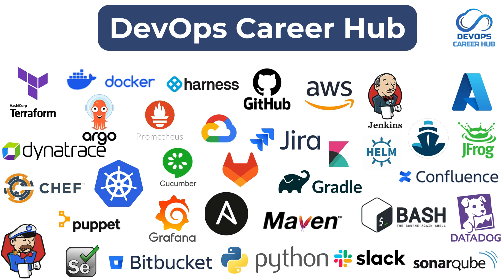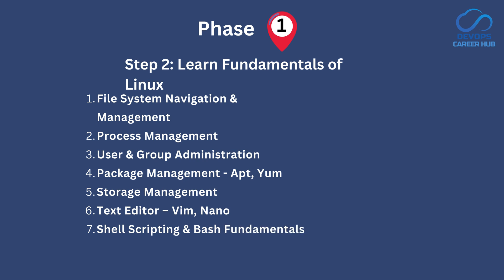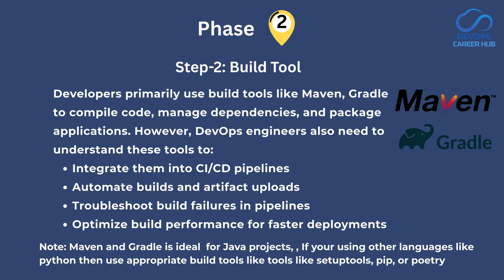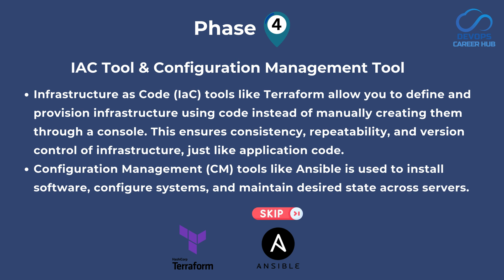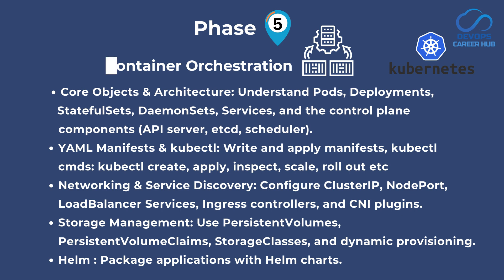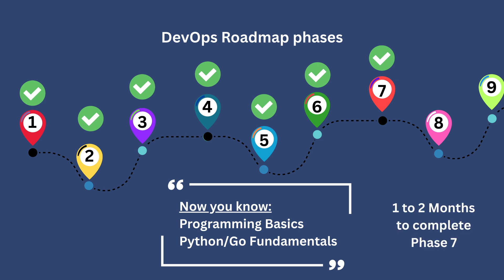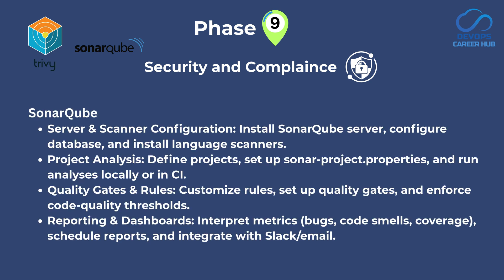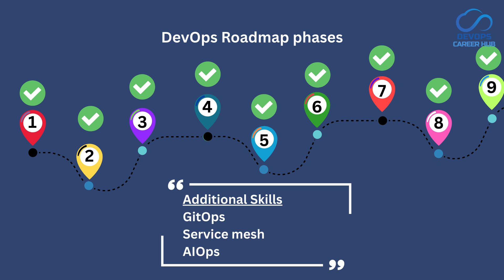DevOps Roadmap 2025: Your Complete Guide to Becoming a DevOps Pro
Ready to take your career to the next level? In this video, we break down the DevOps Roadmap 2025—from foundational cloud skills to advanced container orchestration, CI/CD pipelines, GitOps, security, AIOps, and beyond. Whether you’re just starting out or looking to upskill, follow this step-by-step path to master the most in-demand tools and practices.

00:01 Overview
01.10 Roamap Phases
01:27 Phase 1
04:00 Phase 2
05:27 Phase 3
07:02 Phase 4
08:50 Phase 5
10:15 Phase 6
11:17 Phase 7
12:38 Phase 8
13:36 Phase 9
15:30 Additional 3 Skills
17:26 End

🔥 Watch now & level up your tech knowledge! 🔥

💬 Have questions or want to share your DevOps experiences?